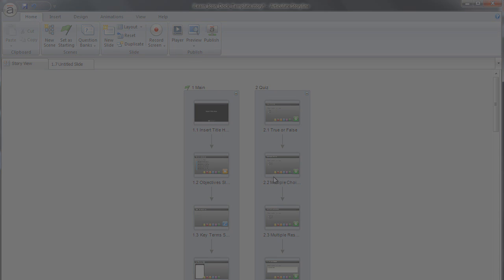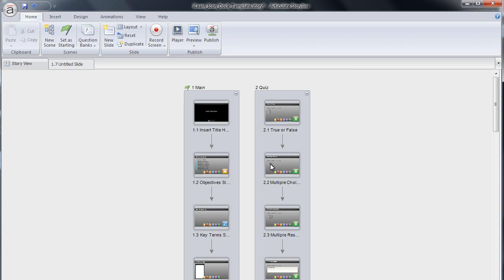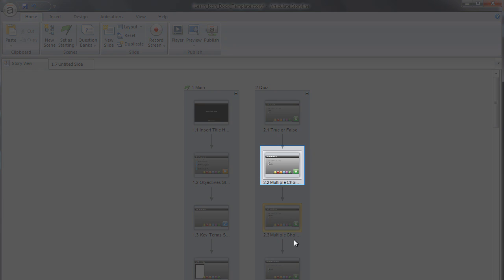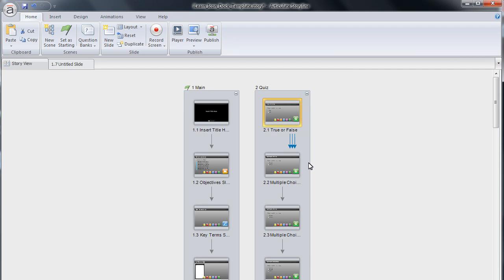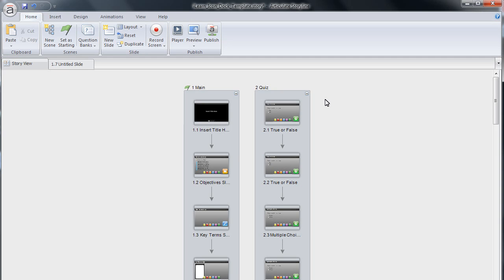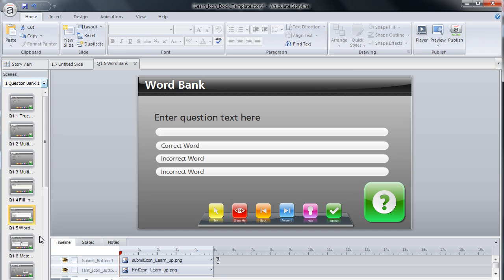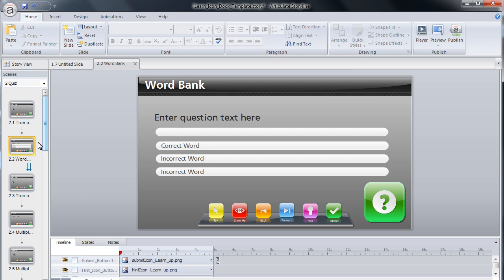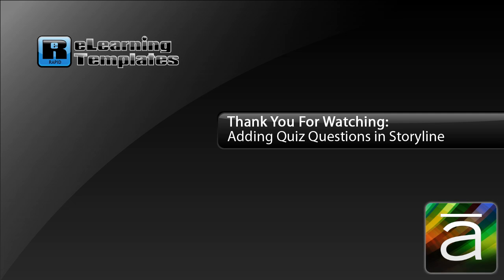Rapid Tip: Adding Quiz Questions in Articulate Storyline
In this brief tutorial, you will learn how add quiz questions to your Articulate Storyline project.